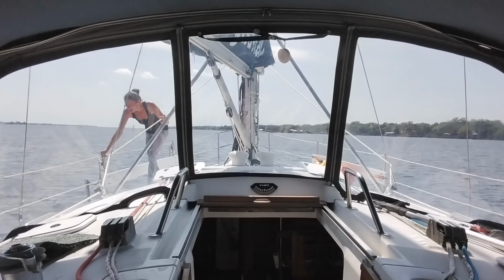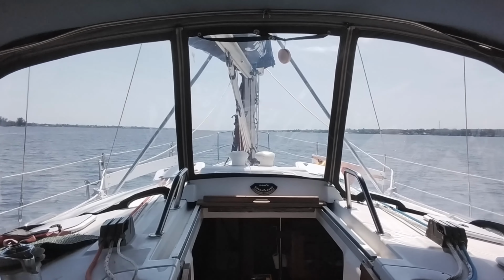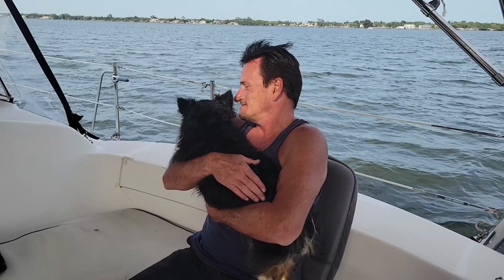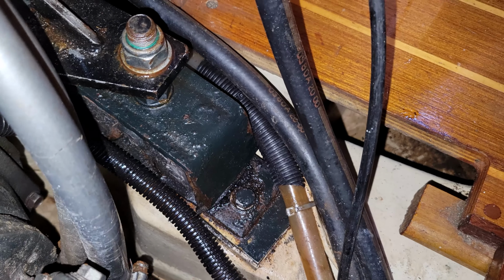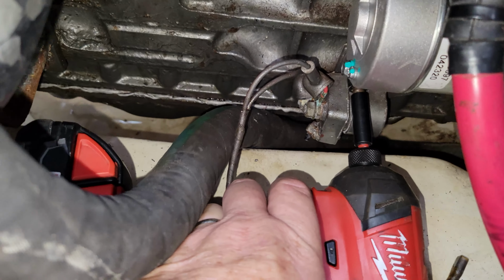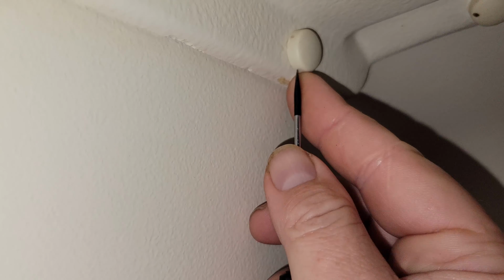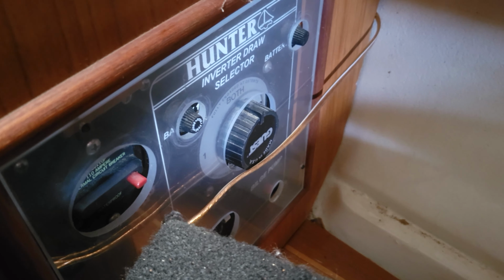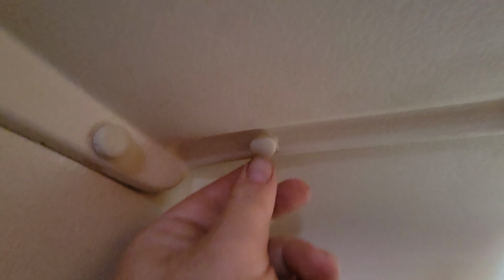Setting Sail For The First Time On Our New Boat! | Ep 17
So we go out and sail our boat for the first time. Yes it was only the head sail, but we did it! In very low wind of 2 knots, we got up to 1 knot of speed. We did get 3.5 knots with some gust, but they are so hard to catch on camera.

We then go back to fixing things, like our winch that didn't work on our first sail. I can say that this sailboat right now is 5% fun, 95% fixing crap that ain't working right. This is just the beginning of our repairs, the hard is in our near future.

00:00 Intro
00:53 Danielle pulls up the anchor for the first time
01:58 There are nice boaters on the ICW
02:15 We let out the head sail for the first time
03:56 Danielle reacts to sailing for the first time
05:51 All the issues we had on our first sail
07:10 We loose half our water for our sailboat because of a pex fitting
09:10 Cleaning up our Yanmar engine wiring
13:09 Dog hair is out of control on our sailboat
13:50 Fixing our electric winch on our sailboat
17:16 How I fix stripped screw holes
18:56 Are dishes a good break?

Tools I Love:
🛠 iCrimp Ratcheting Crimping Tool

What's In The Kitchen:
Beelicious 32QT Extra Large Air Fryer
Empava IDC12B2 Horizontal Electric Stove Induction Cooktop

💎 Have a Website? Increase Your Revenue With Ezoic